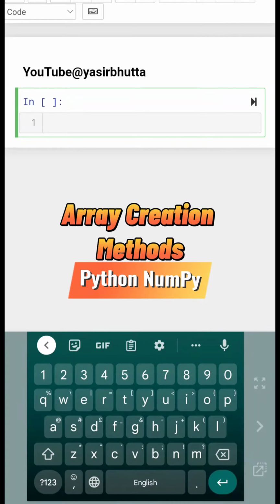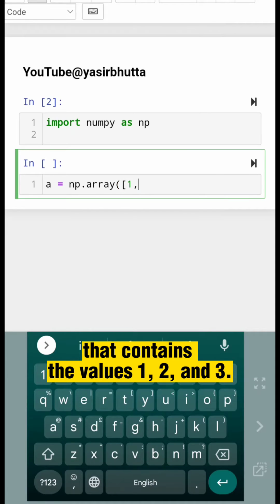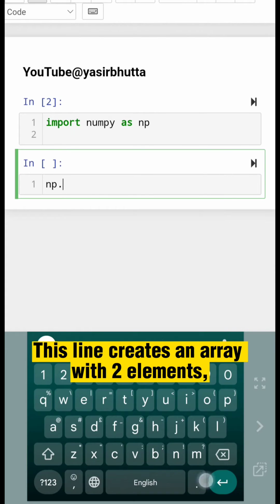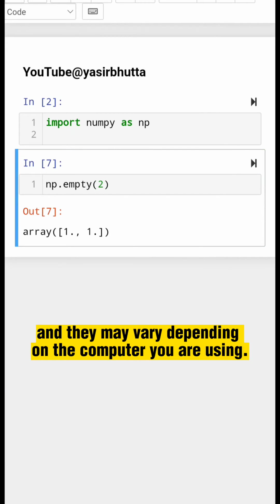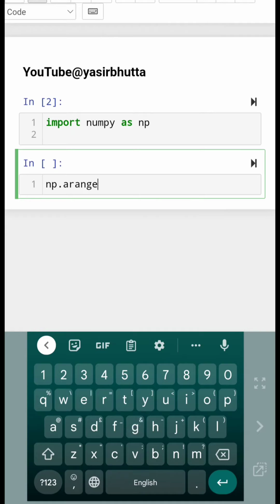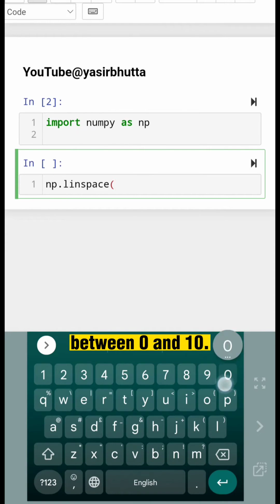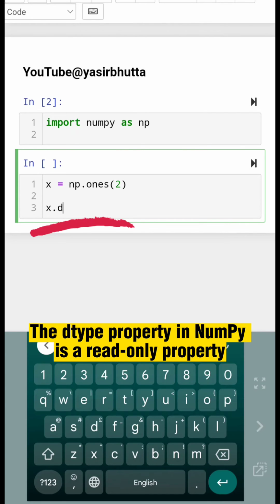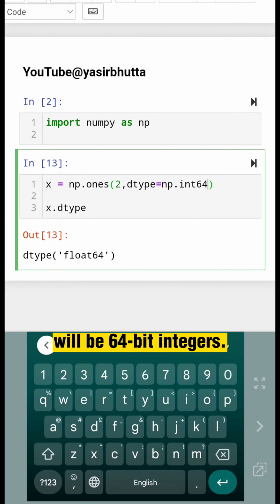#2 NumPy | Python NumPy Array Creation Methods Explained | Zeros, Ones, Empty, Arange, and Linspace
In this Python tutorial, we will explore various methods in the NumPy library for creating arrays. NumPy is a powerful numerical computing library in Python that provides efficient array operations. We will cover the following array creation methods:

1. Zeros: Create an array filled with zeros. For example, np.zeros(2) returns an array([0., 0.]).

2. Ones: Create an array filled with ones. For example, np.ones(2) returns an array([1., 1.]).

3. Empty: Create an empty array with uninitialized values. For example, np.empty(2) returns an array([3.14, 42.]) (values may vary).

4. Arange: Create an array with a specified range of values. For example, np.arange(4) returns an array([0, 1, 2, 3]), and np.arange(2, 9, 2) returns an array([2, 4, 6, 8]).

5. Linspace: Create an array with evenly spaced values between a specified range. For example, np.linspace(0, 10, num=5) returns an array([0.0, 2.5, 5.0, 7.5, 10.0]).

Additionally, we will explore setting a specific data type for an array using the dtype parameter. For instance, np.ones(2, dtype=np.int64) returns an array([1, 1]) with the data type set as int64.

By the end of this tutorial, you will have a solid understanding of these NumPy array creation methods, enabling you to efficiently initialize arrays for your data manipulation and analysis tasks.